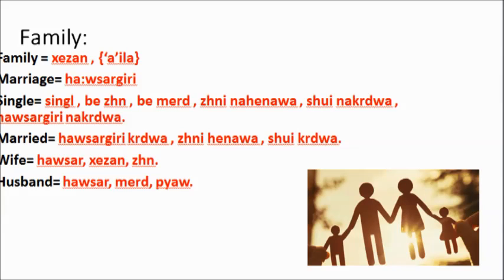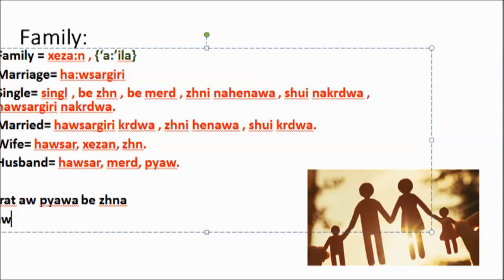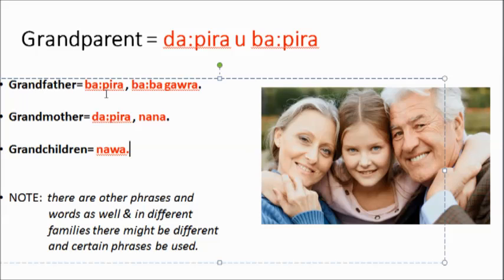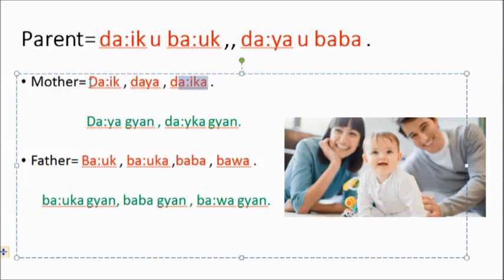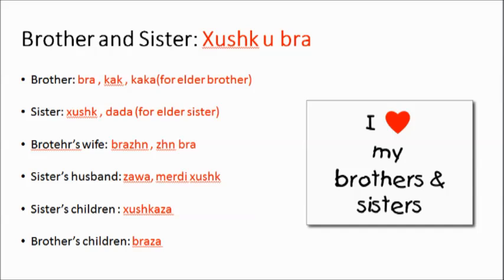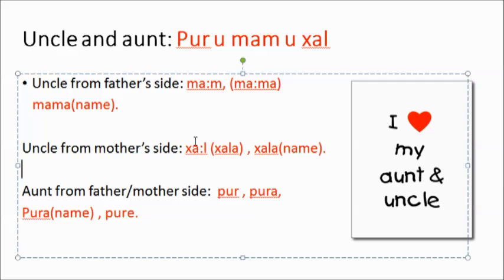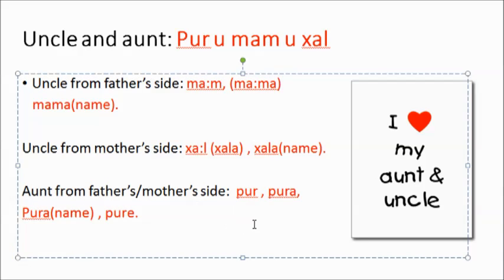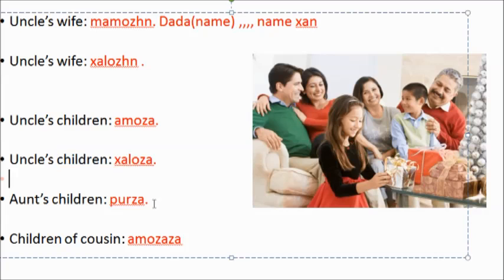learn kurdish language lesson 7: family and relatives